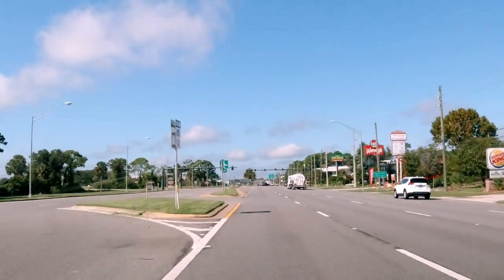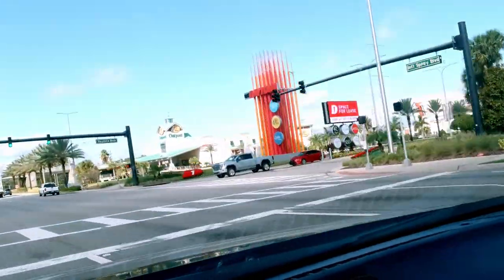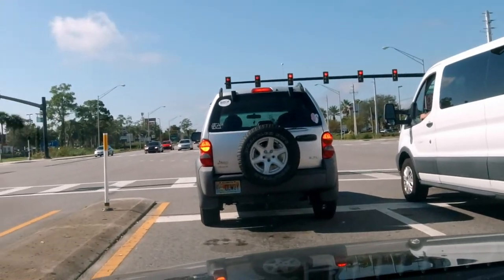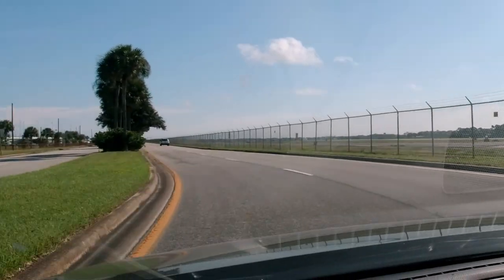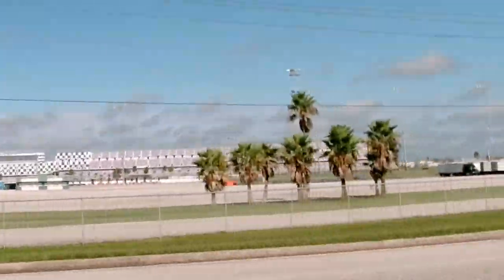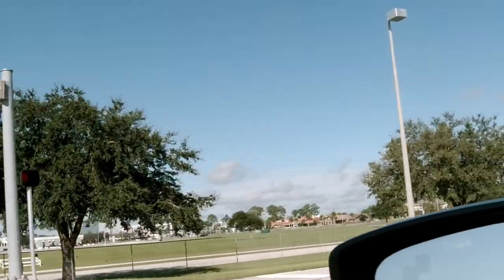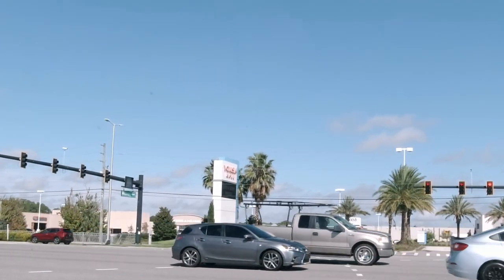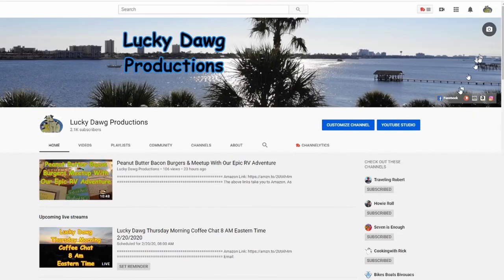Camping Places Around Daytona International Speedway